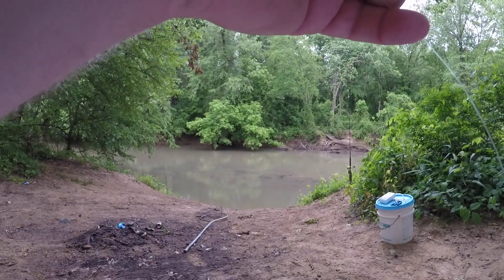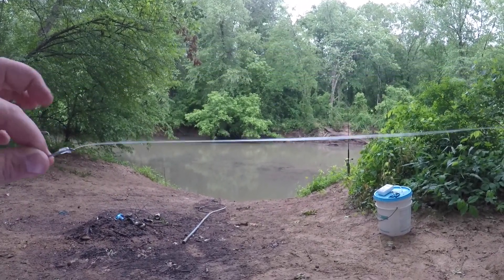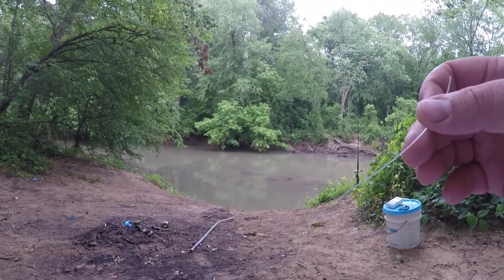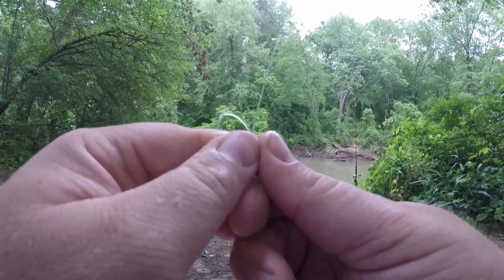How to tie a Carolina Rig on Tip Tuesday 5-19-20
Curious about how The One Ton Fishing Club ties their rigs? Well look no further as Art Fart shows ya'll how he ties his Carolina Rig!